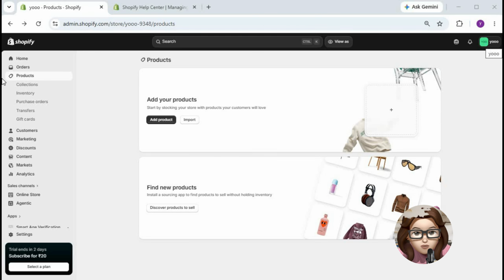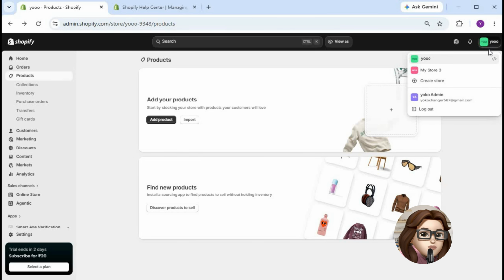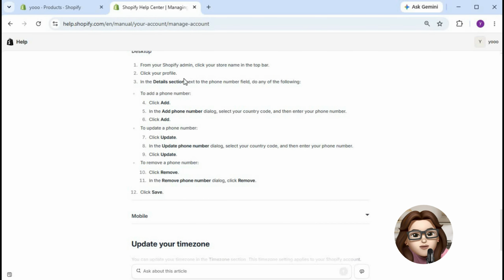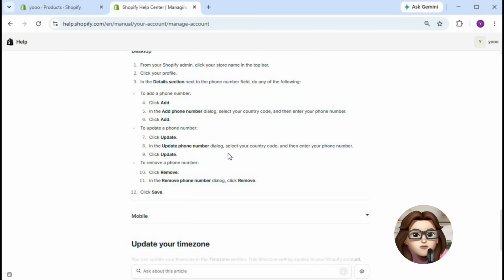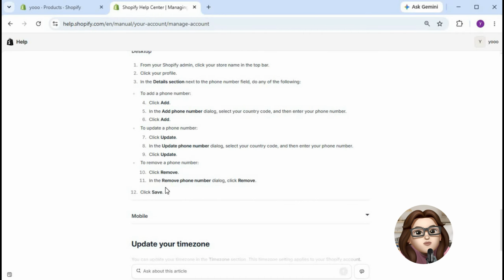How to Add Change Phone Number on Shopify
Need to add or change your phone number on Shopify?

Whether you've changed your business number, want to add a support line, or need to update contact information for customers, this guide will walk you through the process quickly and easily.

In This Video:
• How to add a phone number in Shopify
• How to change your Shopify store phone number
• Editing customer support details
• Adding a phone number to your contact page
• Updating phone numbers in Shopify settings
• Best practices for customer communication

Keeping your phone number up to date helps customers reach you easily, improves trust, and ensures smooth communication for support and order inquiries.